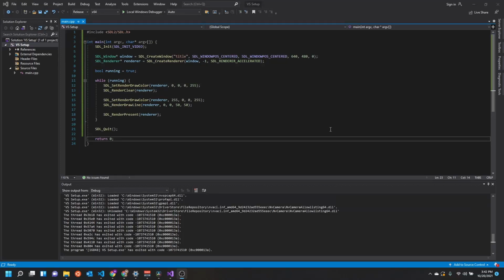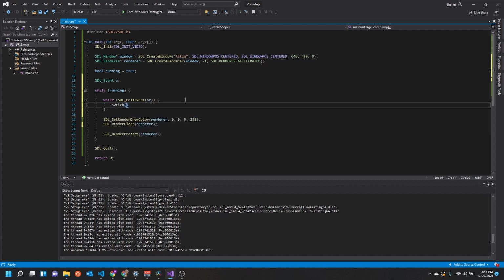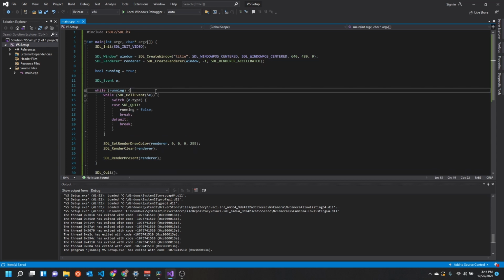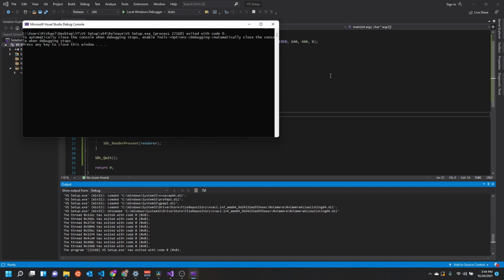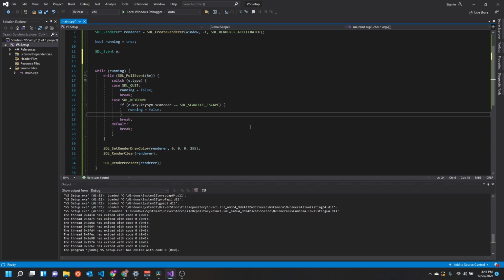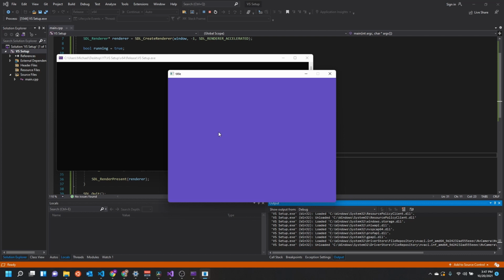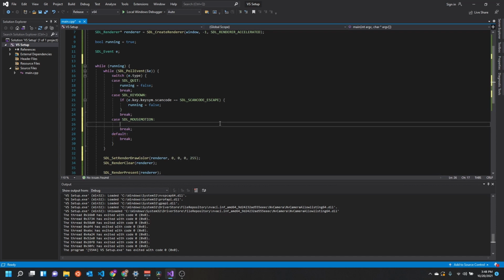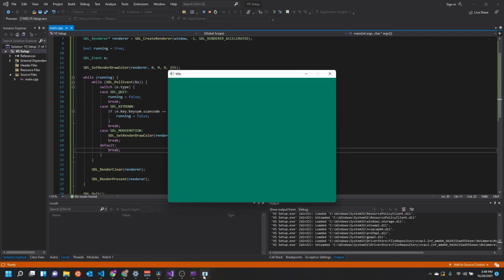How to Handle Input and Events - SDL2 Tutorial for Indie Game Devs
Learn how to handle user input and SDL events in SDL2 using C++.

This SDL2 tutorial series is aimed at people who are new to SDL2 but may be comfortable with the basics of C++.